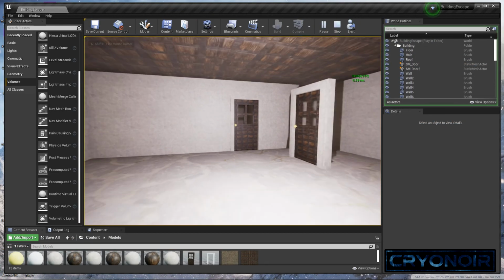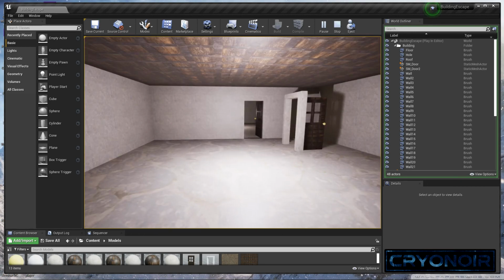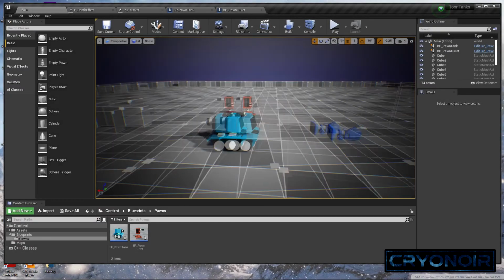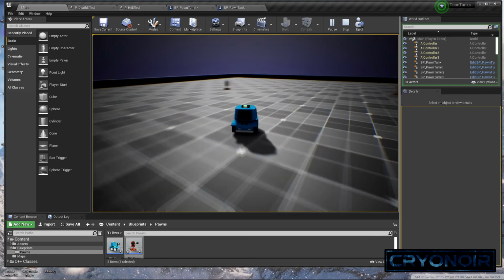My Game Making Journey 30: Escape Room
Continuing on with Unreal it's time to get a couple of simple games under my belt.